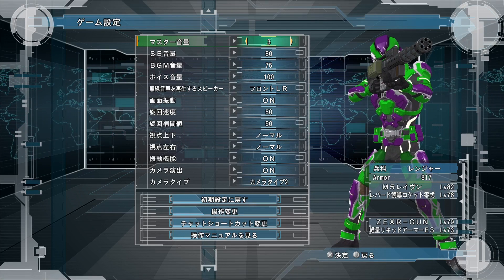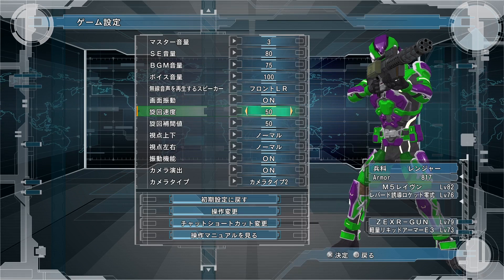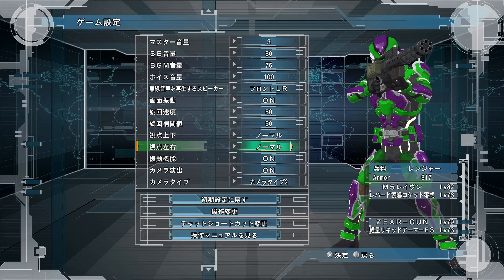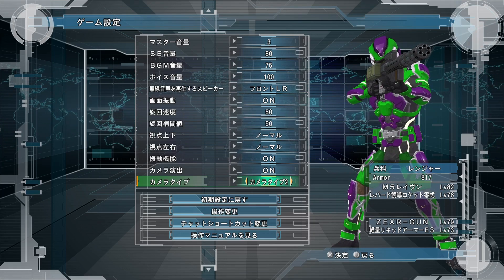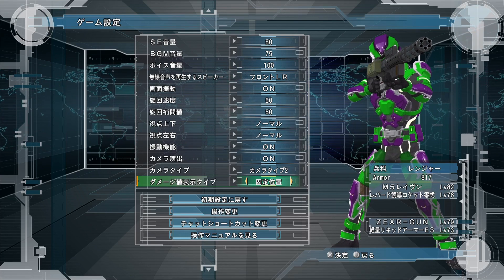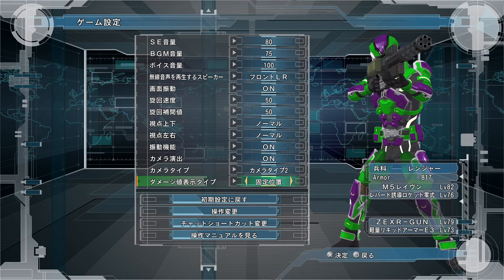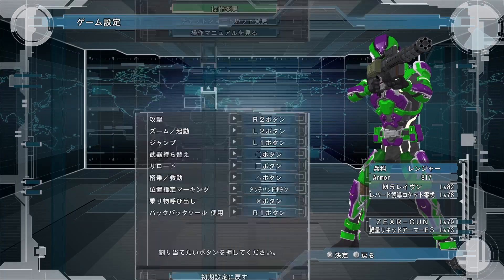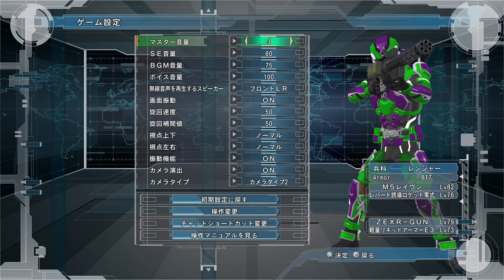Earth Defense Force 6 OPTIONS MENU OVERVIEW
In this video I go over the options menu and disc what new options have been added.